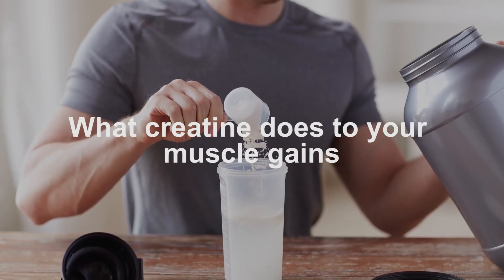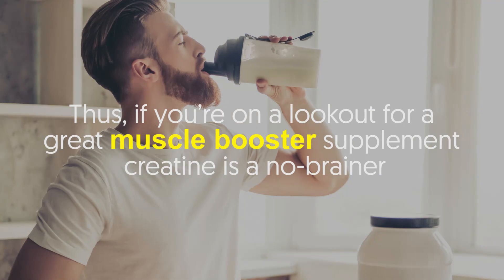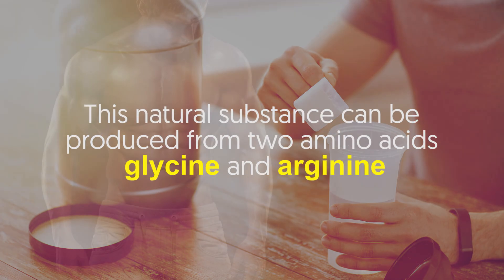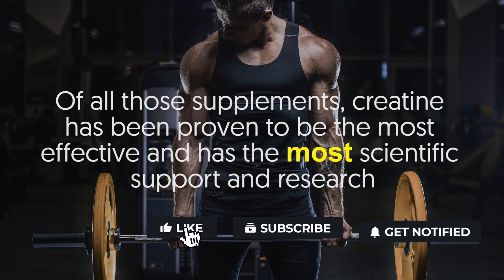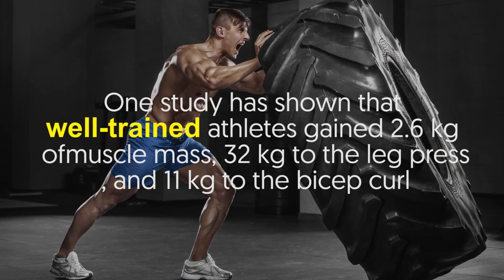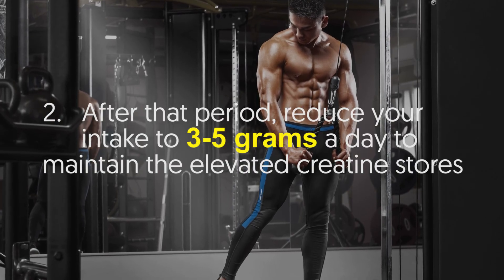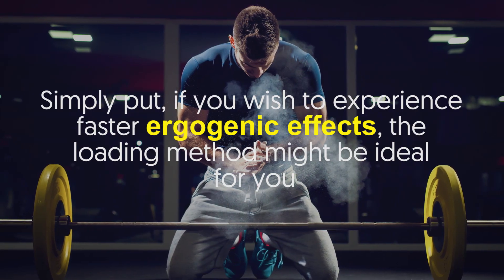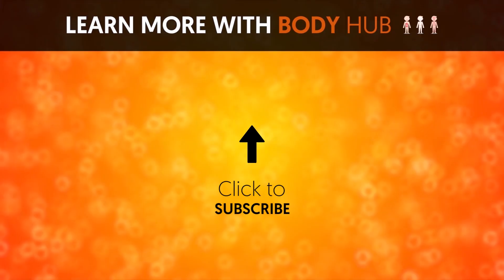What creatine does to your muscle gains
Among all the supplements out there, one of the few that’s backed with an overwhelming amount of research is creatine.

Many studies have shown that it is effective in improving the rate of strength, leading to muscle gains.

In fact, it’s considered a fundamental supplement in the fitness and bodybuilding industries.

Compared to just training alone, creatine can double your lean muscle gains and strength.

Thus, if you’re on a lookout for a great muscle booster supplement, creatine is a no-brainer.

Interestingly, only some know how exactly to take creatine to maximize its effectiveness.

For today’s video, we will be delving deeper into what creatine is, how exactly it can lead to muscle growth, and how to take it, so make sure to stay tuned.

Some of you probably aren’t aware of this, but creatine is actually found in the muscle cells and other organs.

Its most known function is to help you gain muscle, enhance strength, and boost your workout performance.

This natural substance can be produced from two amino acids, glycine and arginine.

Therefore, if you’re worried about taking something foreign, you don’t need to because it’s something your body has already met.

How does it influence muscle growth?
Truth is, there are only a few legal supplements that are directly associated with muscle mass, even more so when combined with exercise.

Of all those supplements, creatine has been proven to be the most effective and has the most scientific support and research.

According to a study, creatine increases muscle mass when incorporated into your exercise regimen.

On top of that, you can gain more strength on the bench press, as well as a reduction in myostatin, which is a protein that hinders muscle cell growth.

Also, creatine can benefit both beginners and more advanced weight lifters.

One study has shown that well-trained athletes gained 2.6 kg of muscle mass, 32 kg to the leg press, and 11 kg to the bicep curl.

In addition, taking creatine can help reduce body fat by 3.2%.

How should you take creatine?
There are several forms of creatine.

Nonetheless, there are 3 general ways of taking creatine:
1. First, take around 20g per day for 5 to 7 days.

2. After that period, reduce your intake to 3-5 grams a day to maintain the elevated creatine stores.

3. You can also take 3-5 grams of creatine daily from the start if you want.

3. You can schedule your creatine intake on and off for a few weeks at a time.

According to research, following methods 1 and 2 results in the same effect when it comes to increasing muscle creatine content.

On the flip side, loading creatine first (method 1) does it faster.

Simply put, if you wish to experience faster ergogenic effects, the loading method might be ideal for you.

What are its other benefits outside muscle gains?
 Enhances strength and power
 Increases water content of your muscle cells
 Reduces muscle breakdown and retains muscle during exercise
 Boosts your ability to perform more exercises and lift heavier weights per workout session

If you have questions about the video, comment them below. -